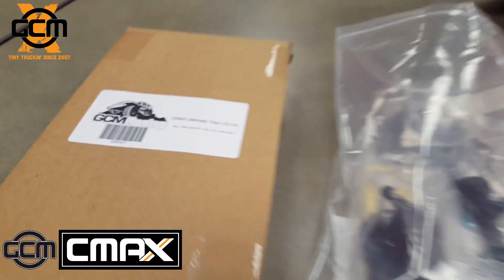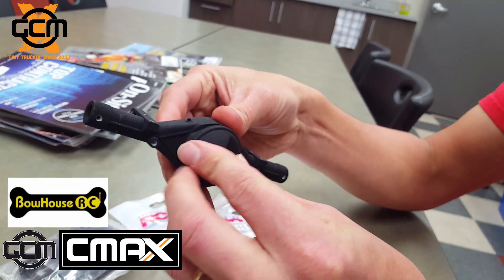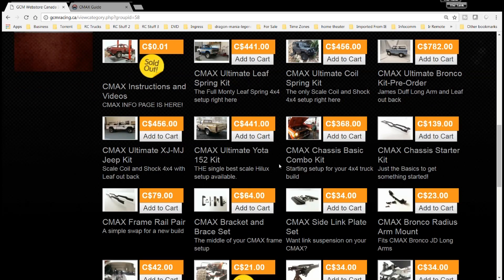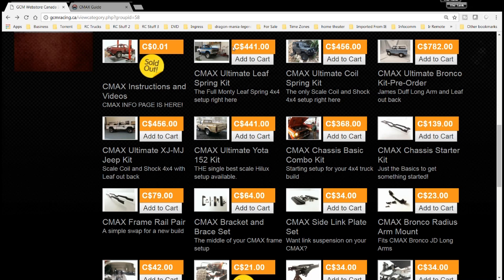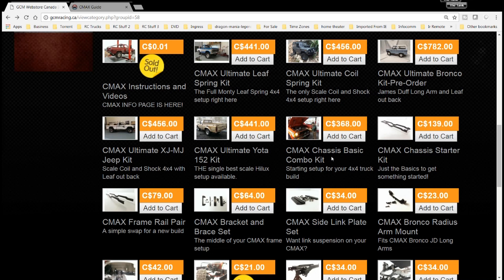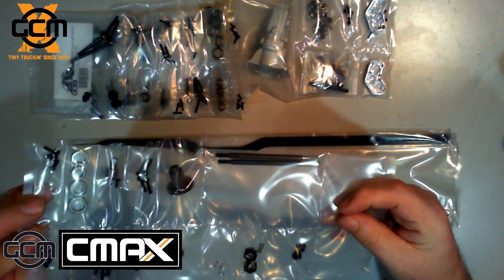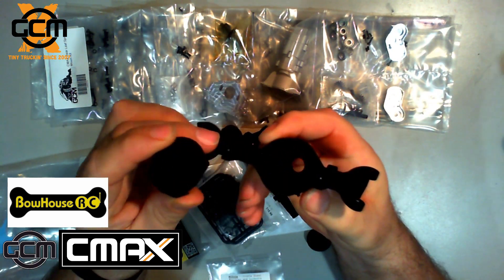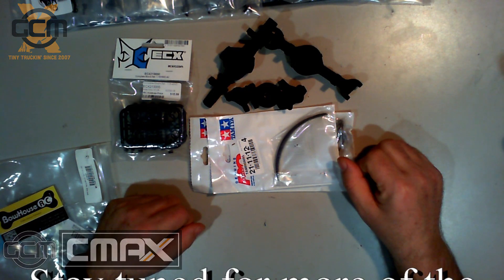GCM Racing Special event vehicle "info on the CMAX Chassis"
GCM Racing Special event vehicle Using a 70s Tonka Chief Winnebago
This episode contains info on the CMAX Chassis
The new standard in scale